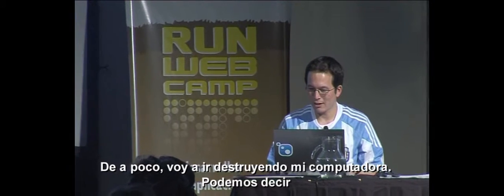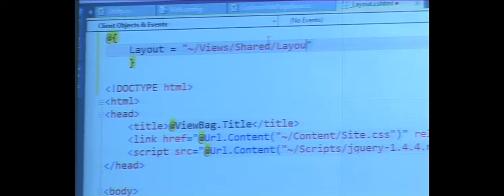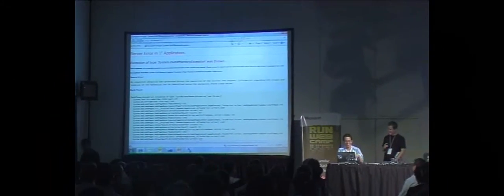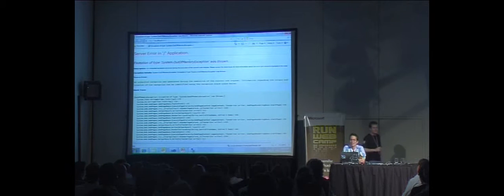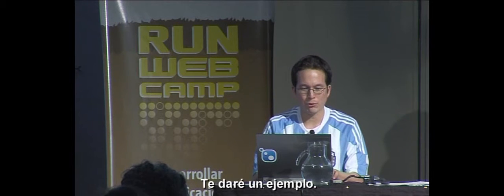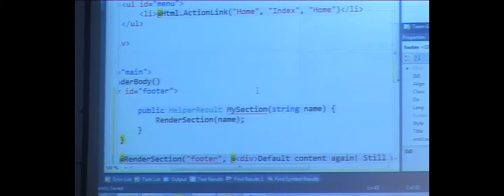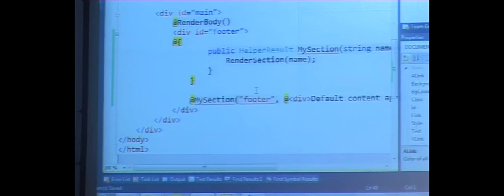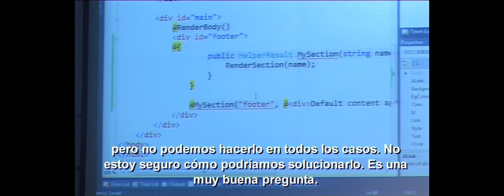RUN Web Camp BA - Razor Syntax (parte 5 de 5)